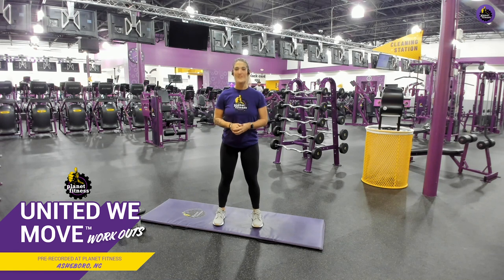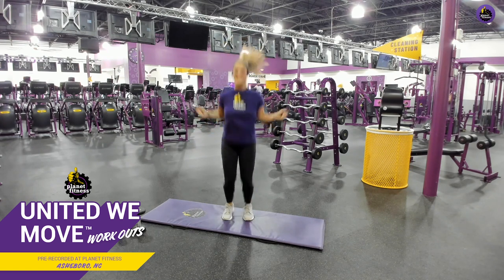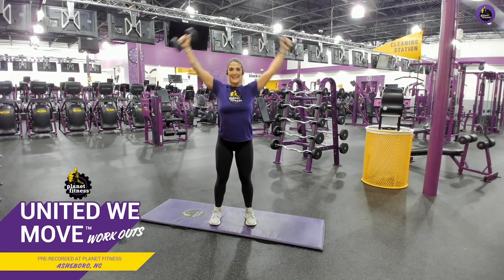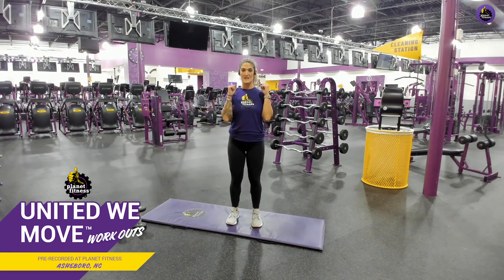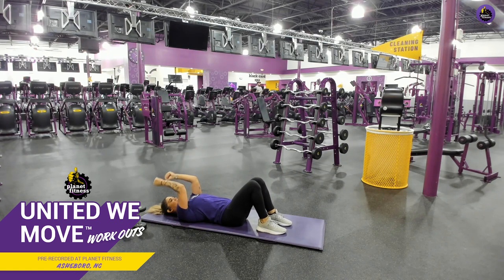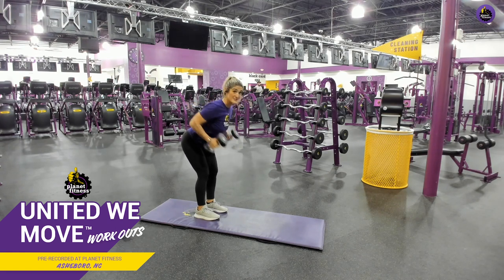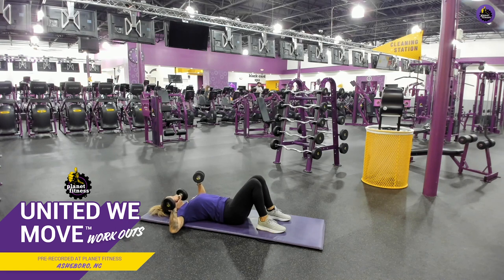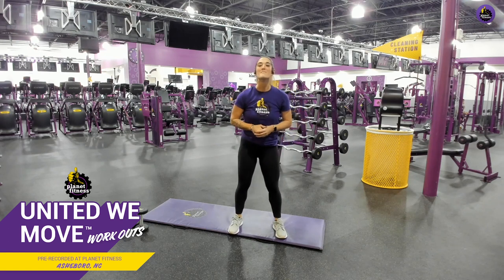Trainer Felicia is Bringing the Vibes During this Upper Body Workout!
The upper body workout you’ve been searching for is here! Join Planet Fitness trainer, Felicia as she leads you through exercises targeting biceps, triceps, shoulders, and back. No equipment? No worries! There will be modifications for those of you working out at home. Any fitness level can participate — just remember to have fun!

First things first, Felicia will take you through a brief warm up to get those muscles loose. You’ll then be taken through an upper body workout featuring exercises like bicep curls, chest press, bent over rows, and more! Remember to stop for water whenever you need it and to always go at your own pace. Once you’ve completed the strength moves, you’ll do some cool down stretching.

Interested in more Planet Fitness trainer-led workouts? Make sure to tune in Monday through Friday at 7:00 pm ET to Facebook Live. PLUS, you can find even more workouts on our YouTube channel and our app. Unite We Move.